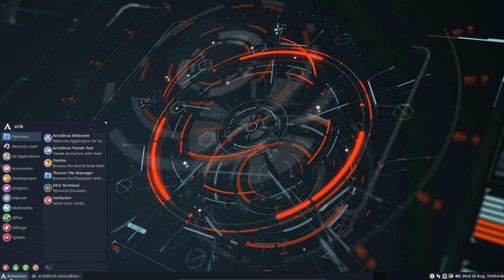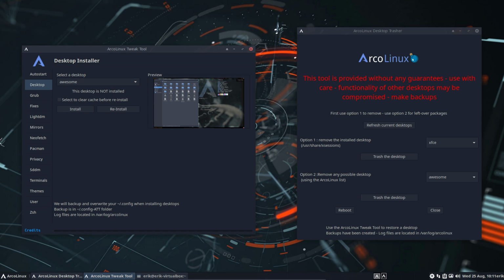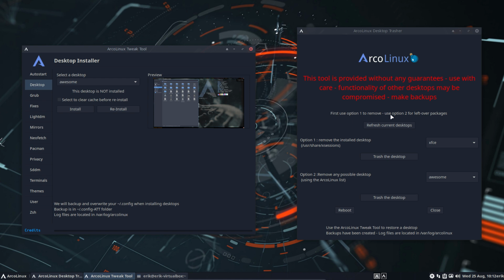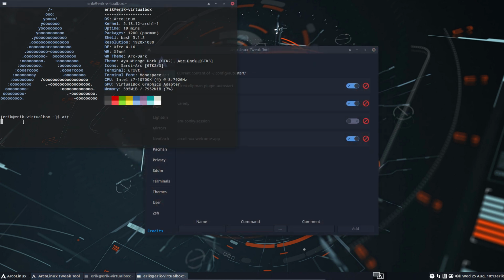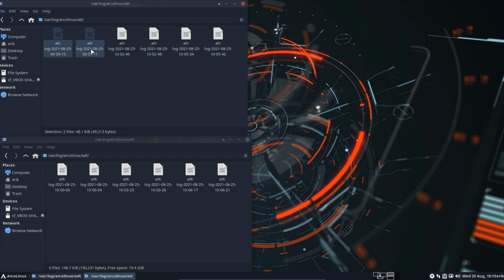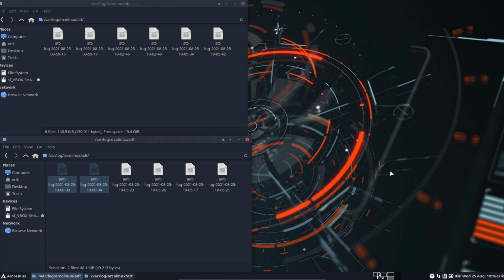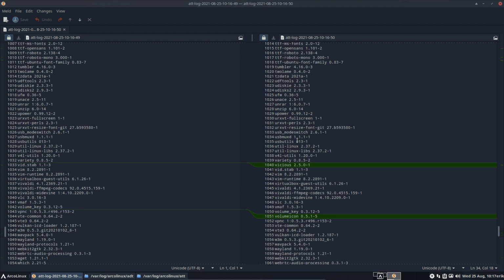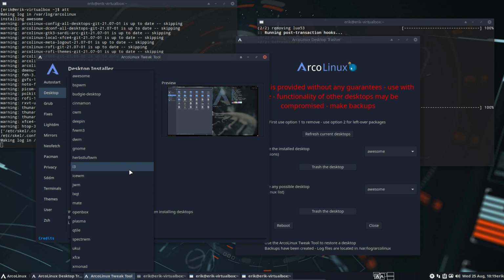ArcoLinux : 2189 ArcoLinux Desktop Trasher and ArcoLinux Tweak Tool got log files /var/log/arcolinux